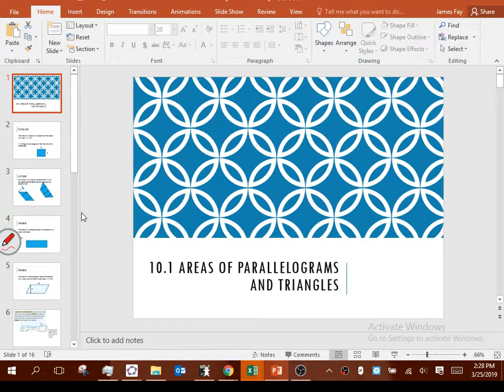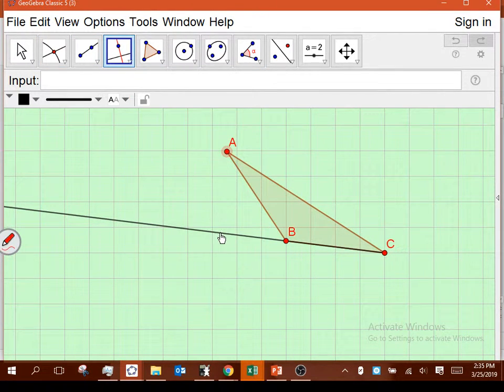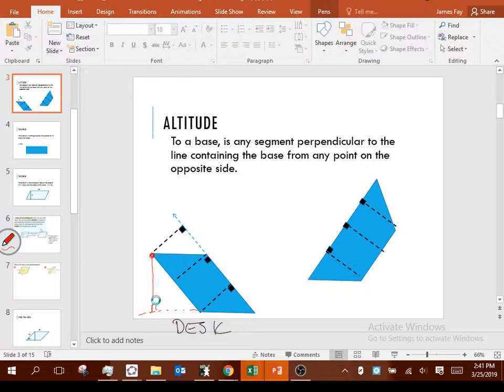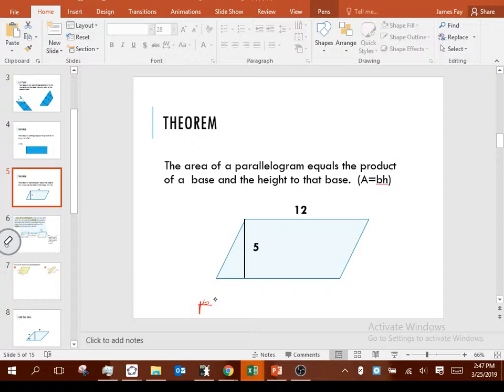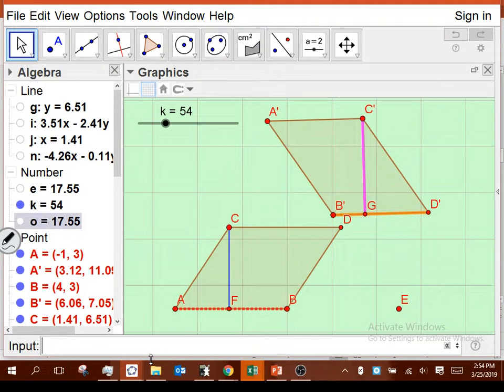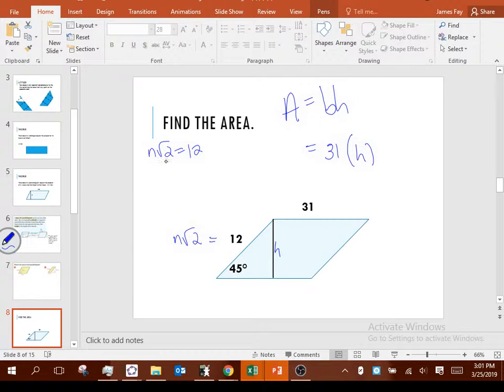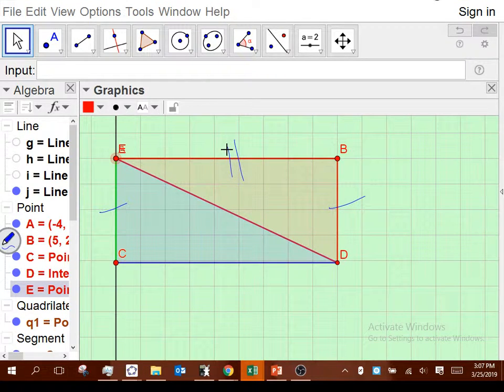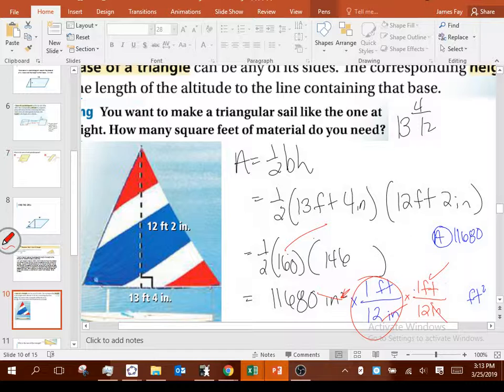March25 10 1 Geometry